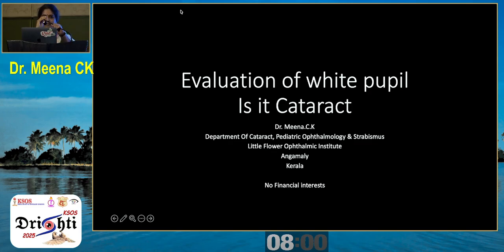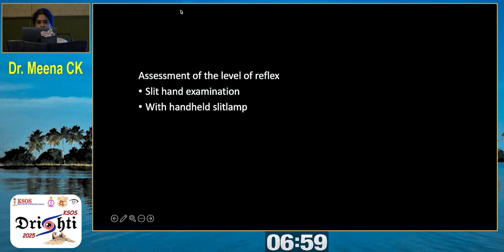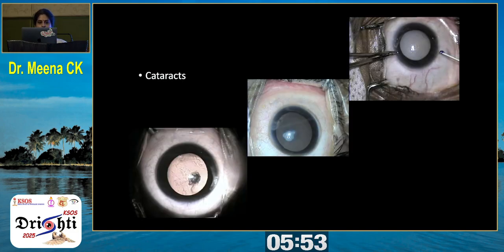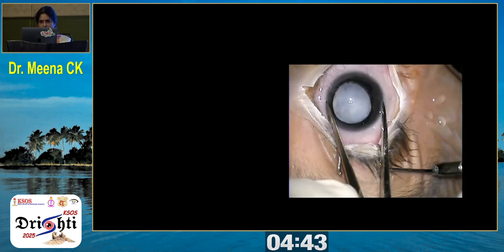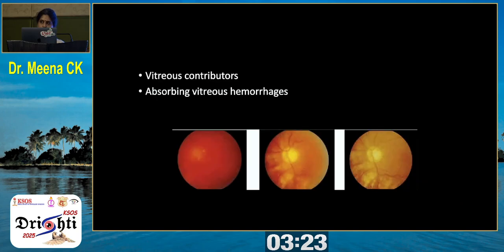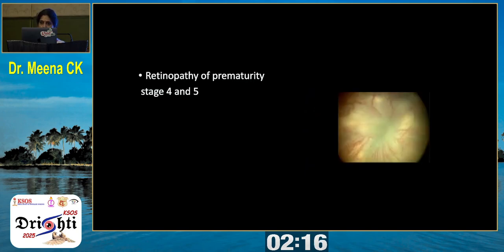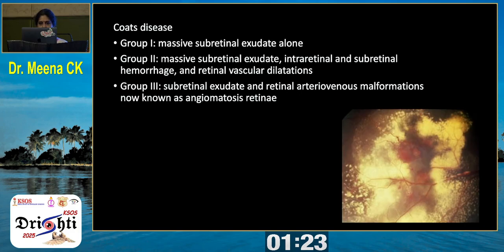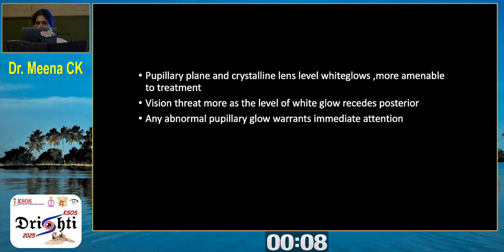KSOS 2025 IC58 T Dr Meena CK Evaluation of the white pupil Is it cataract